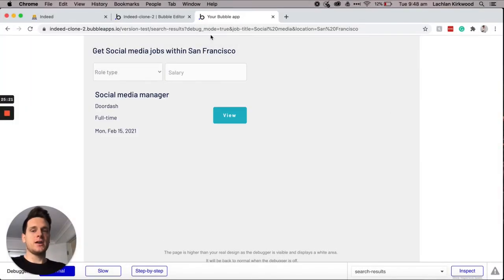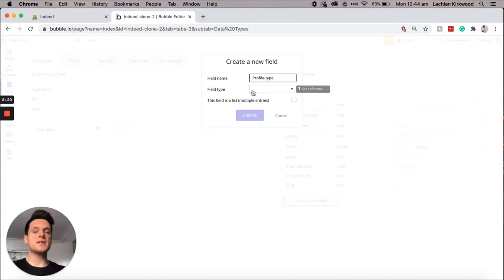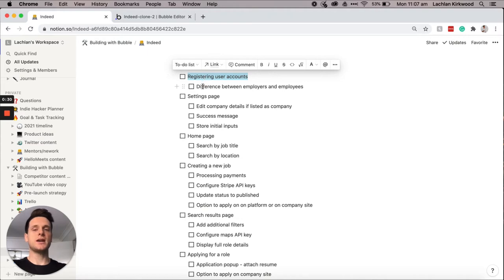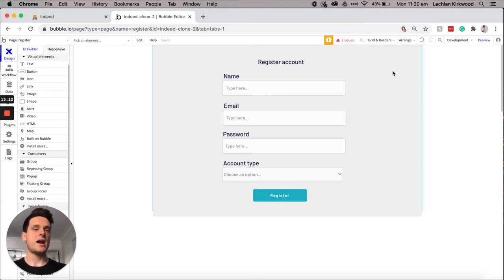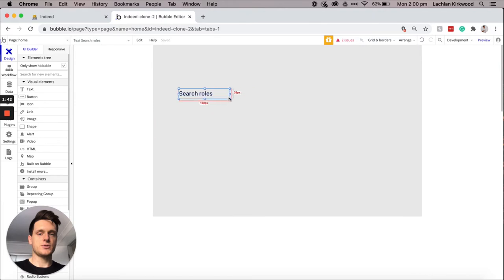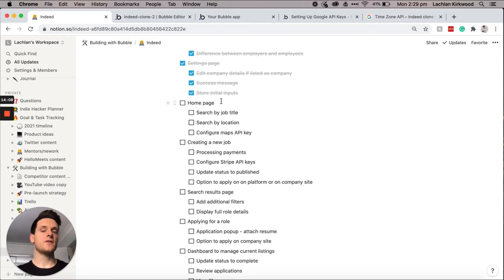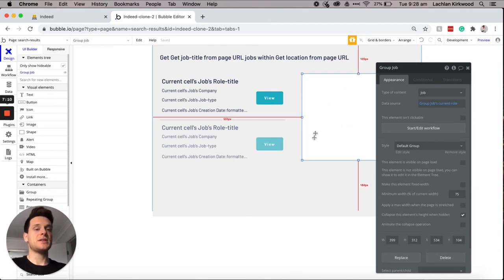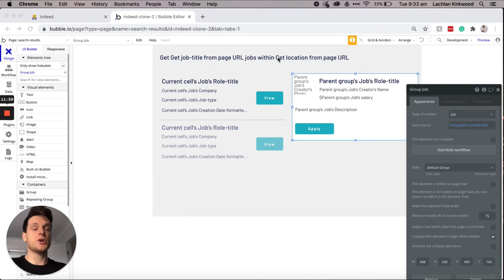Building A Job Board Like Indeed With No-Code Using Bubble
In this video, I'll be walking you through the step-by-step instructions to build your own job board like Indeed without touching a single line of code.

Follow along as I take the time to carefully explain the unique workflows to create your own Indeed app in Bubble.

From submitting new job listings, creating a home page with a search function, displaying a list of relevant search results, and allowing users to apply for jobs - my full tutorial covers everything you need to build a functional MVP.

You can access the working Notion doc and create a duplicate from this template

About me:

In 2020, I worked directly with the Bubble team to write their 'How-to build' blog series. Each instalment shared written instructions on how to recreate popular products using their no-code tool. To simplify the building process, I've created my own video series to help guide you in a more engaging way.

If you'd like to uncover the full tutorial, you can purchase the complete course

Timeline:
00:00 - Intro
01:46 - Creating a custom database
13:36 - Registering user accounts
24:34 - Creating a job search function
32:30 - Creating a search results page
59:27 - Additional insights